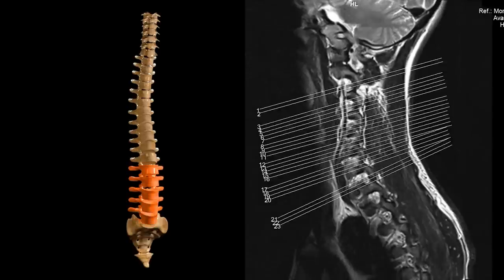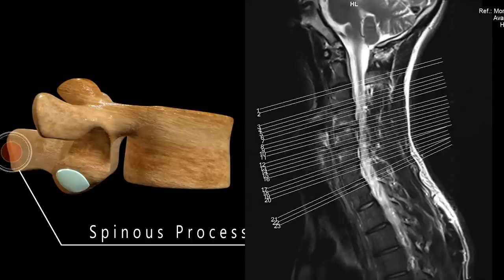My Best Doctor Job So Far | NHS Junior Doctor in Neurology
I've spent the last four months working as an NHS junior doctor in the Neurology department, dealing with conditions chiefly of the brain and spinal cord. This has been my favourite job as a doctor thus far, mainly because of the excellent training culture within the department.